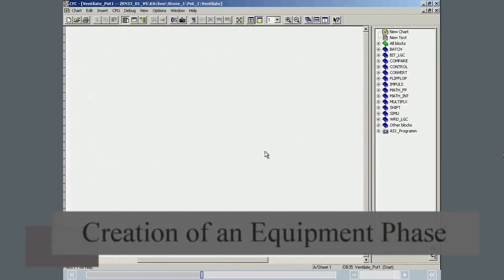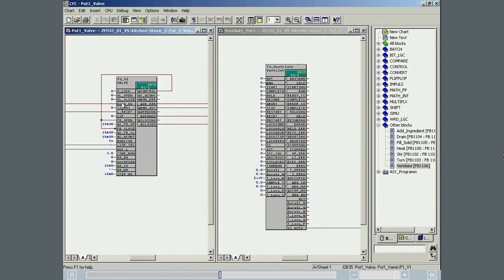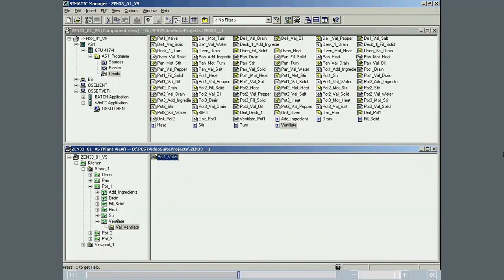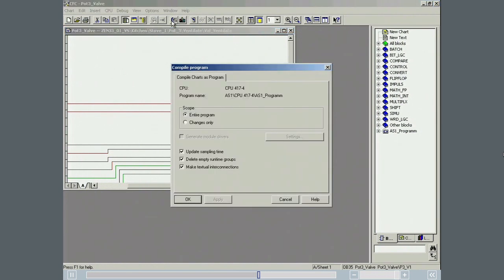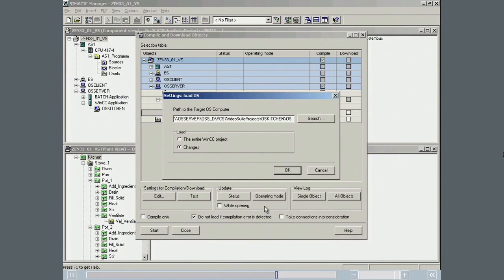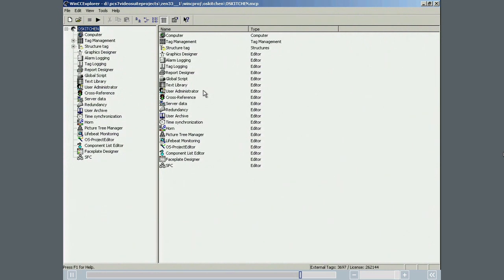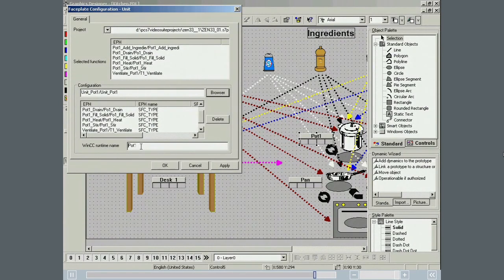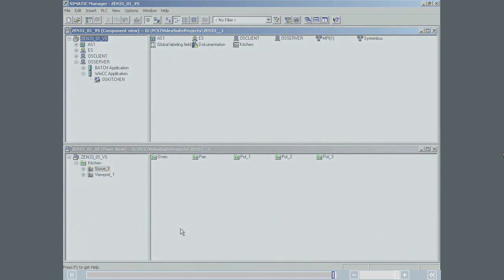18 - SIMATIC BATCH - Creation of an Equipment Phase 2 of 2